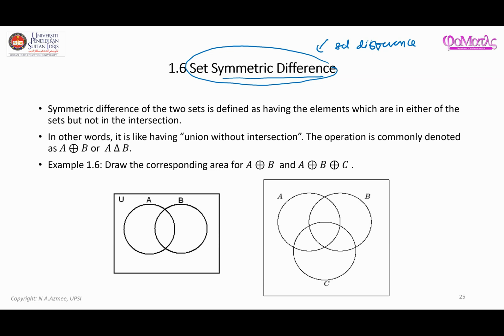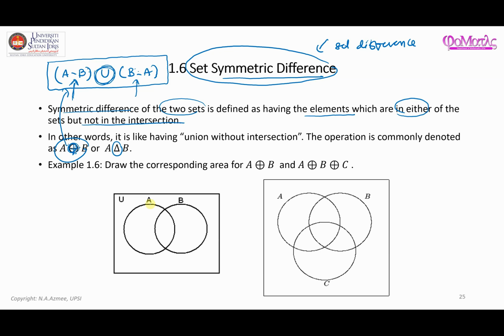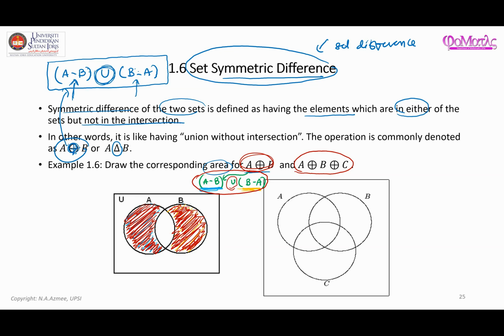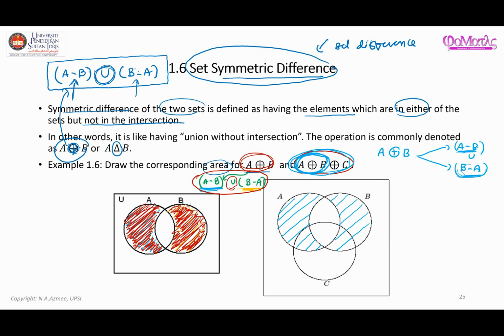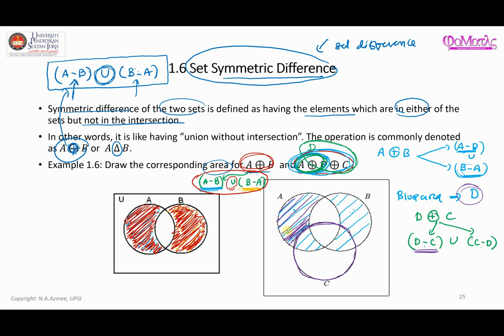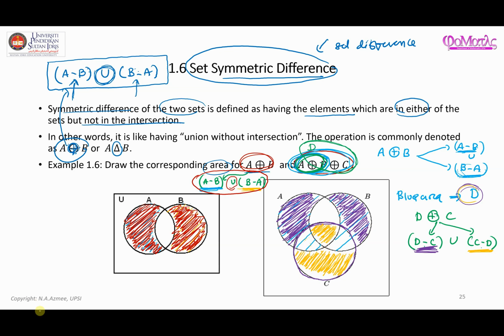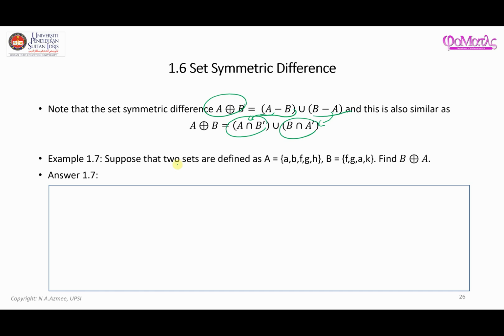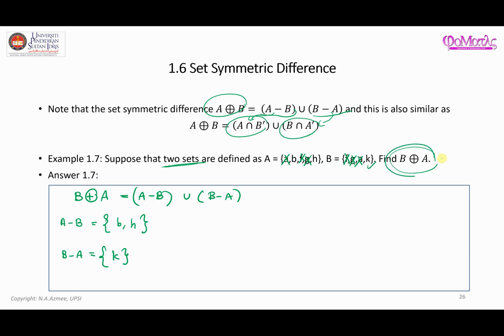Symmetric Difference Between Sets